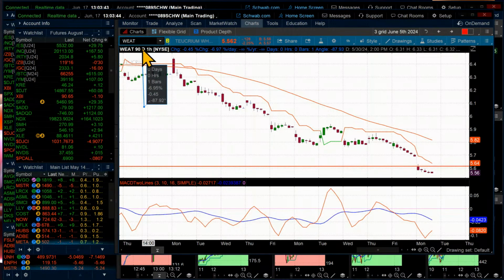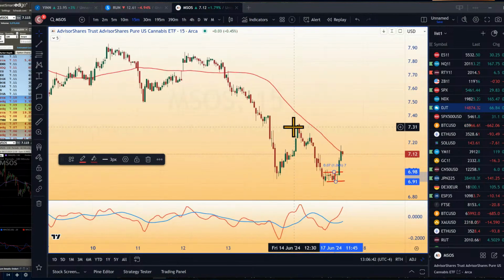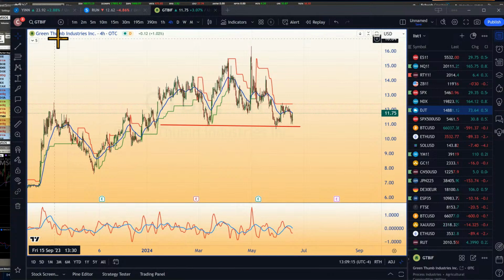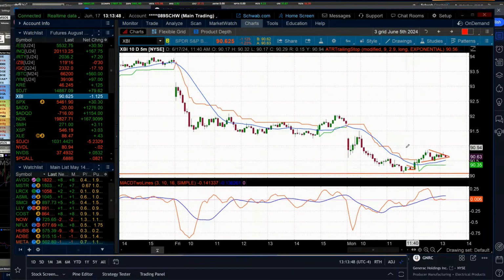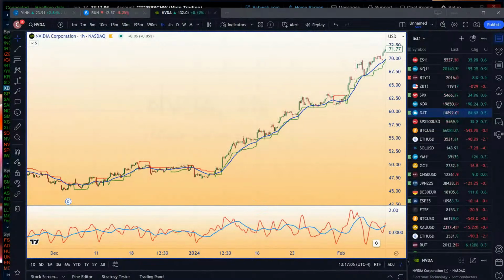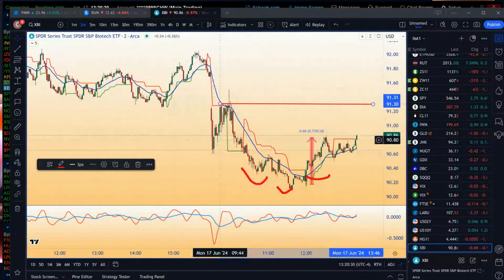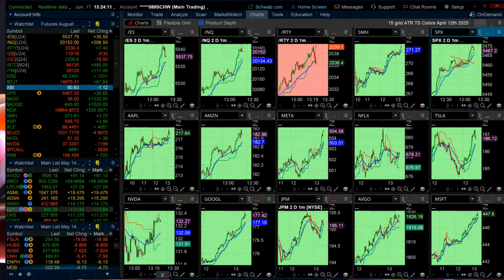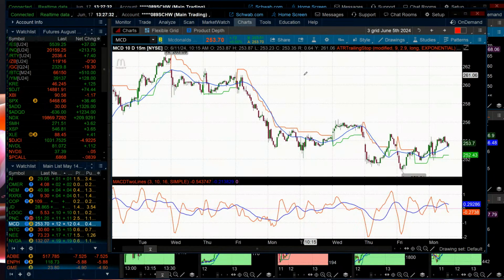How to Use Support and Resistance with Chris Brecher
Skip to 2:47 to start the video!